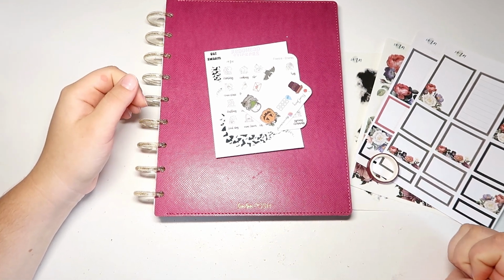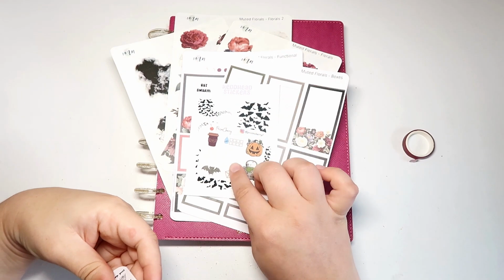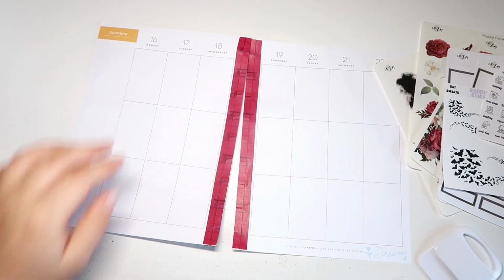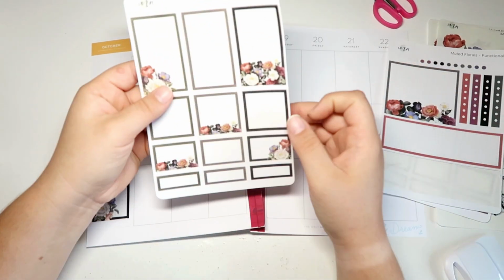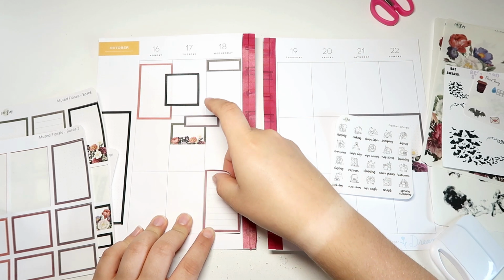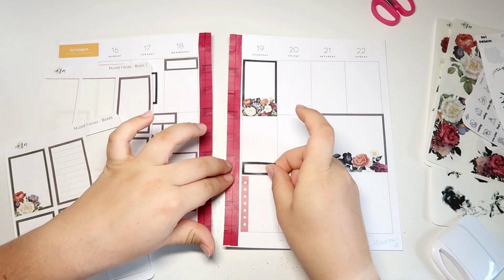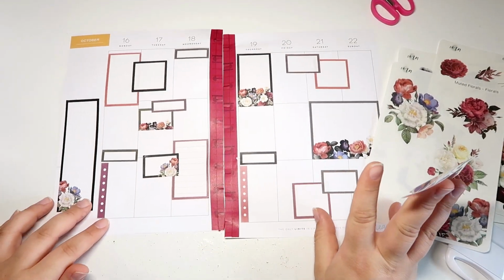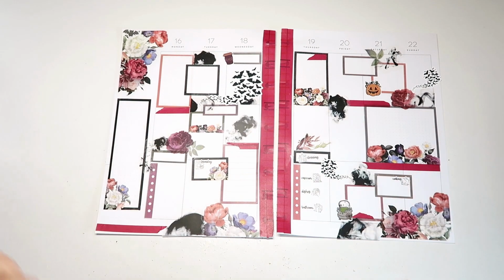Plan w/ Me: “Muted Spooky Florals" ft @the.cosmic.planner // October 16-22 2023 // Catch-All Planner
Join me as I decorate this week's spread in my catchall planner using the “Muted Florals" kit from TheCosmicStudio (formerly MahaNoorStudio)  @the.cosmic.planner

**T I K T O K: craftyplannerlovr
**I N S T A G R A M: @craftyplannerlovr